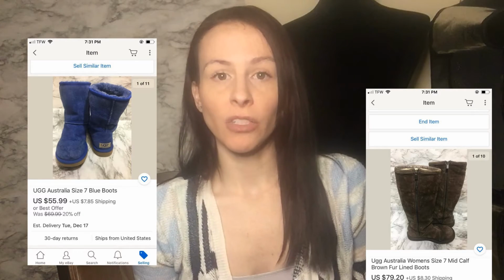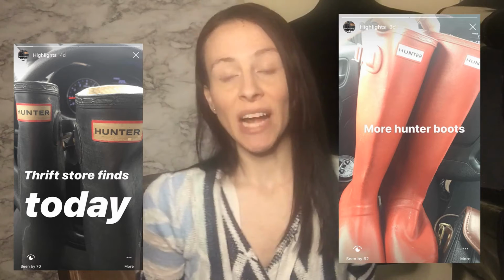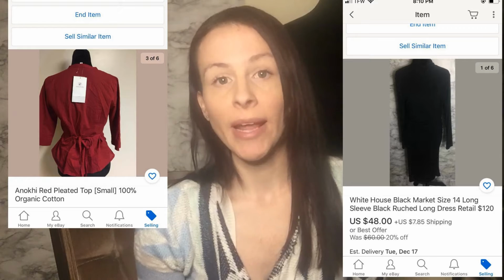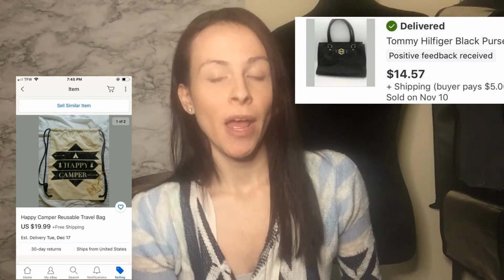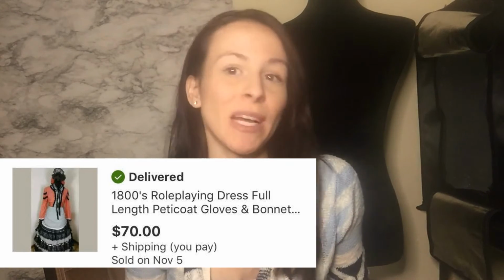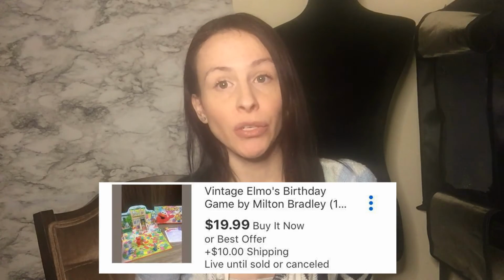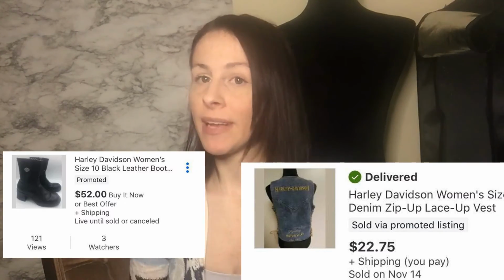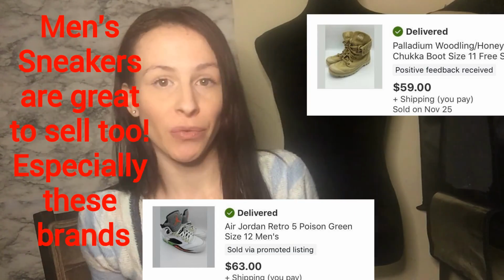I'll Teach You 20+ **GREAT** Items to Grab at the Thrift Store to Make Money on eBay in SIX Minutes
Hello! My name is Sarah and I am a Top Rated Seller on eBay. Today I will QUICKLY tell you a ton of great items to grab at the thrift store to flip for MONEY!!

SharpeShipments Instagram page:
Sharpeshipments

Personal Instagram page:
sarahh26forever

If you’d like to buy any items from us or check out the store: